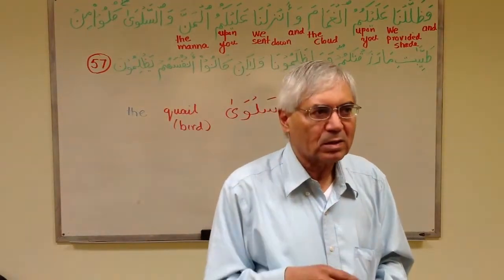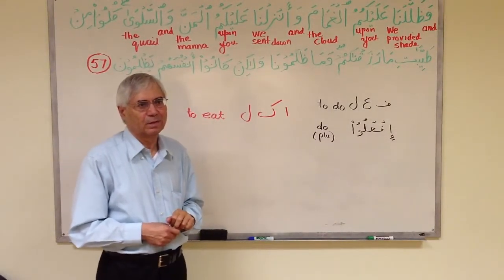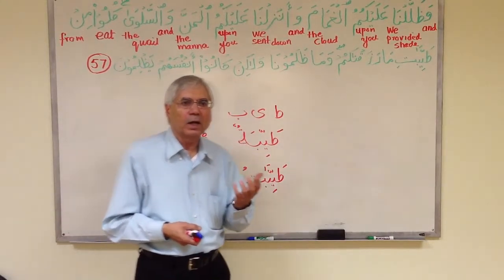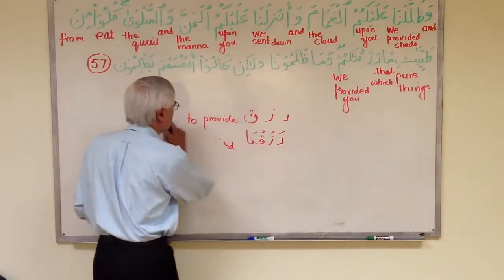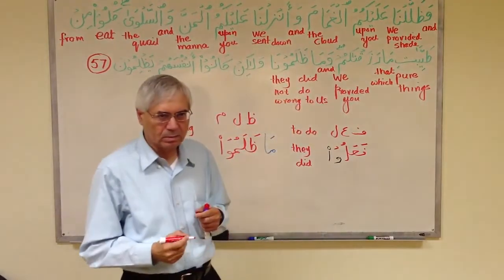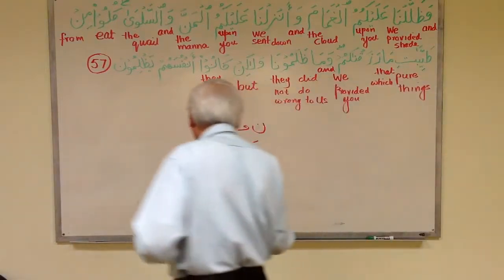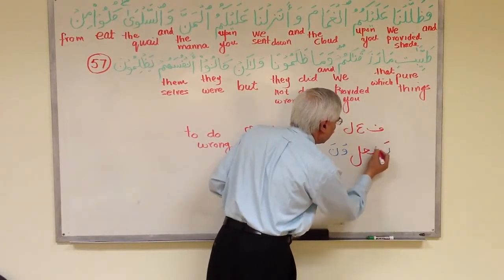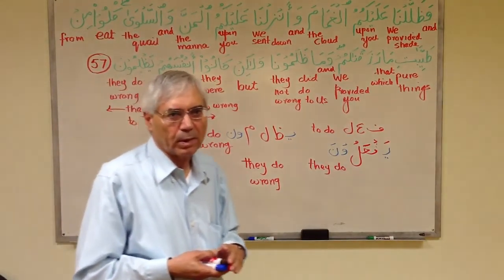আল-কুরআনের ভাষা শিক্ষা│শব্দে শব্দে আল-কুরআন│ক্লাস-১০৮│সুরা আল বাকারা